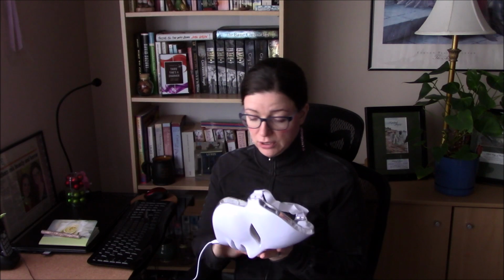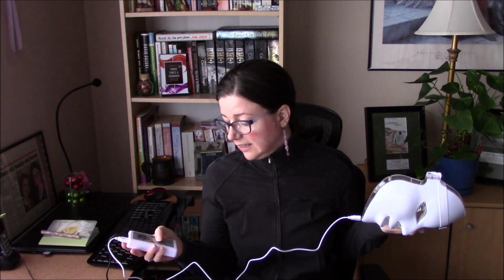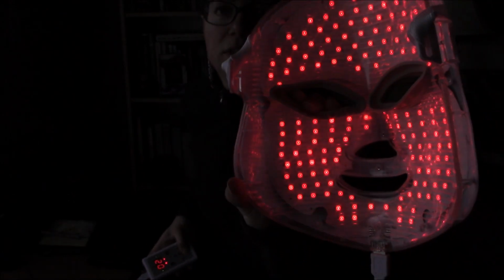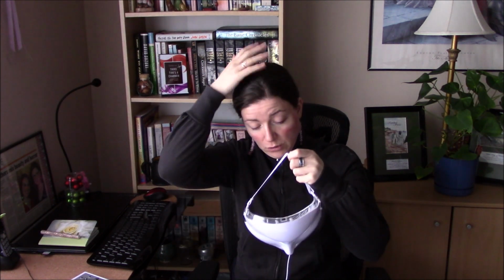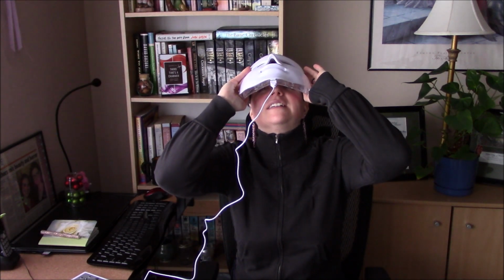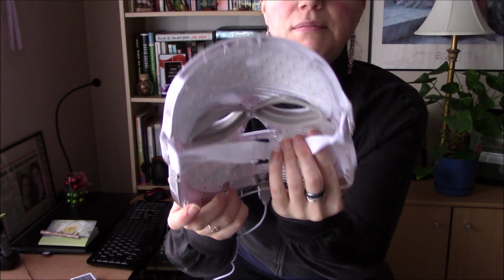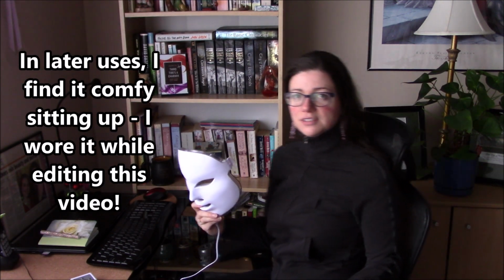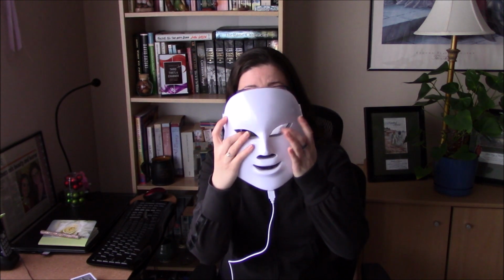RubyLux LED Light Therapy Mask First Impression (for Rosacea Treatment)| Rosy JulieBC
Here is my first impression as I try the my new LED light therapy mask for the first time.

The product I'm talking about in this video is the RubyLux LED Light Therapy Mask.